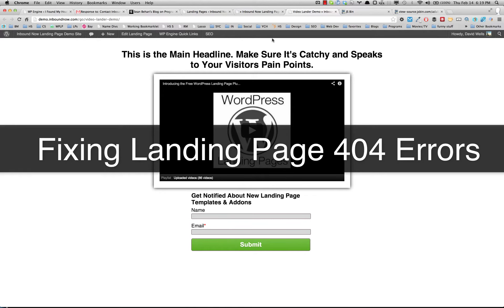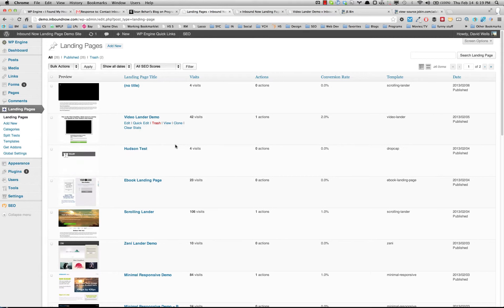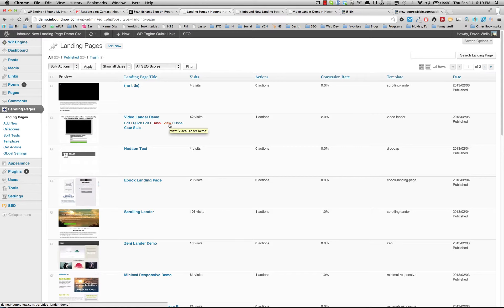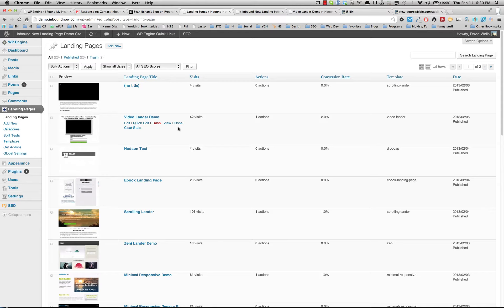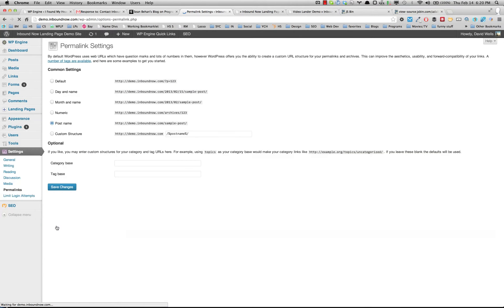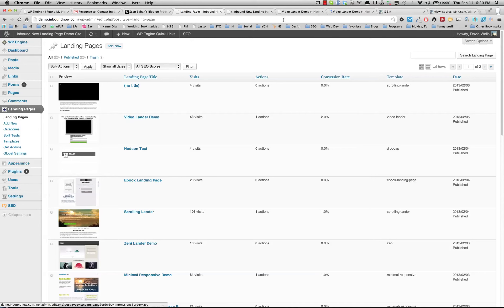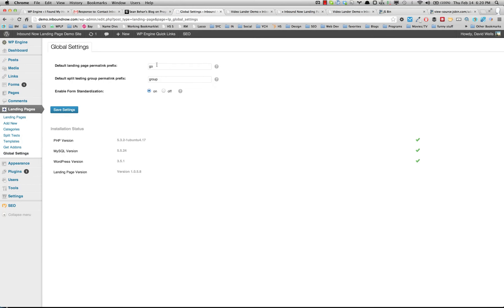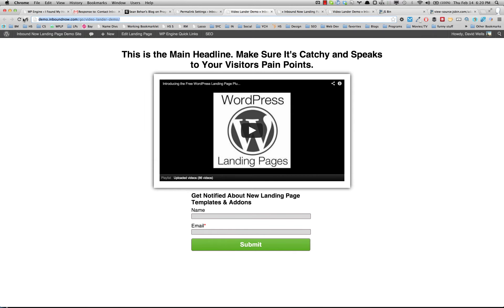Fixing 404 error on WordPress Landing Pages